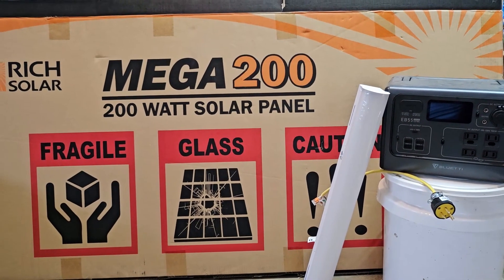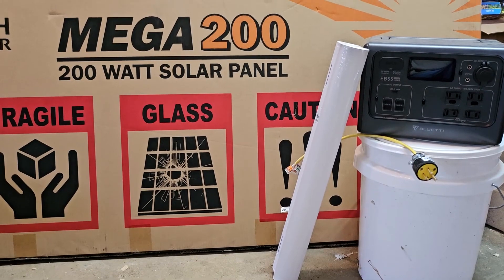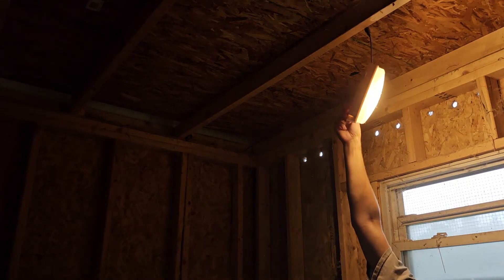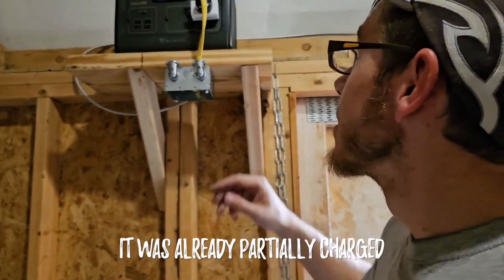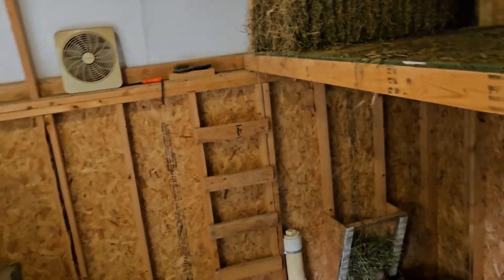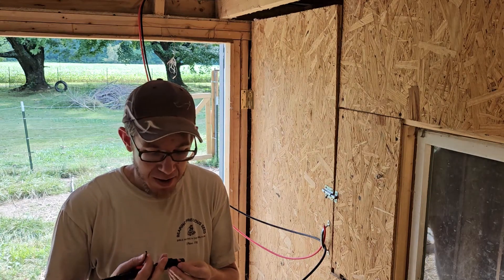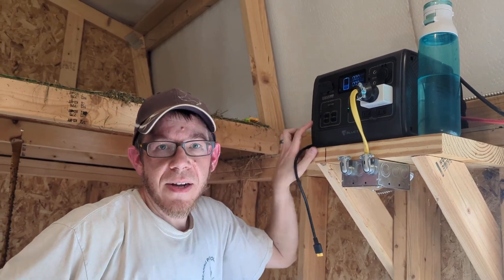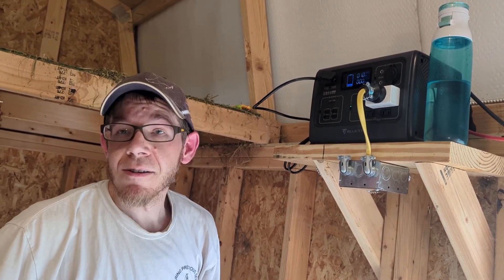Supercharging Our Barn Solar: How We Dramatically Increased Our Power Output with a DIY Solar Setup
In this video, we'll show you how we updated our barn solar system with a DIY solar setup. We'll walk you through the process step-by-step, from the solar panel and battery we chose to wiring everything up and testing the system. Whether you're looking to save money on running electricity or just want to be more self-sufficient, this video is for you. So sit back, relax, and let's get started!

Solar Panel
Solar Panel Roof Tilt Mount
Solar Extension Cables
Crimping Tool
Bluetti EB55 Battery
Kasa Smart Plugs
Light Fixture
Conduit Straps
Wago Lever Nuts
Gang Boxes
Wire Plug End

Tools Used
Dewalt Impact Driver
Multi Use Ladder
Wire Stripper
Autoload Screwdriver

Old Solar Lights